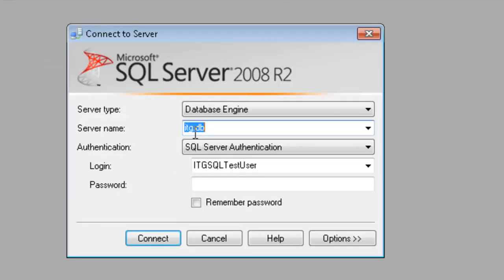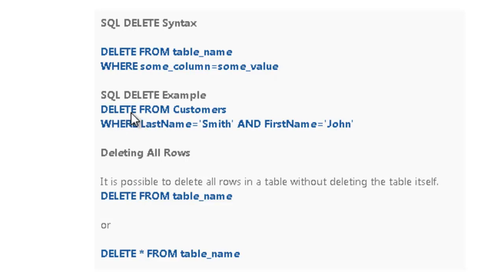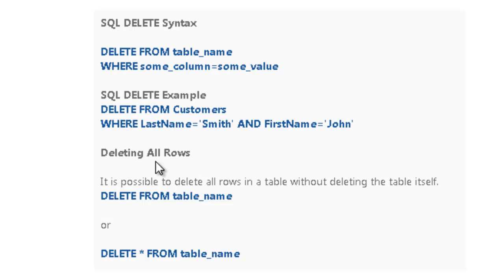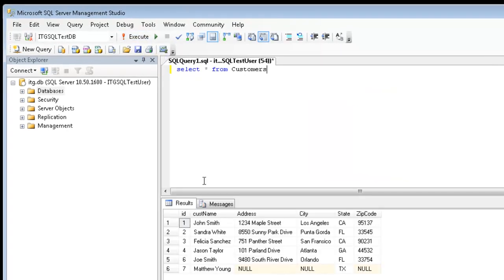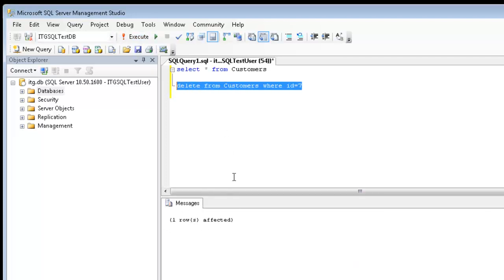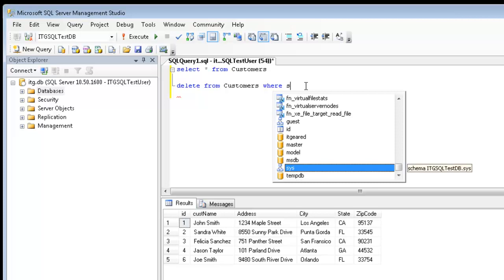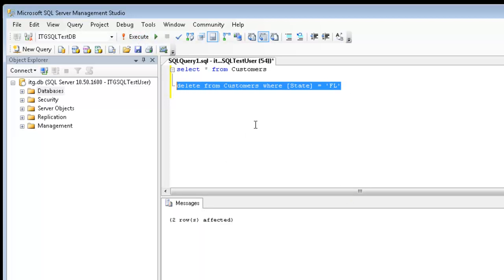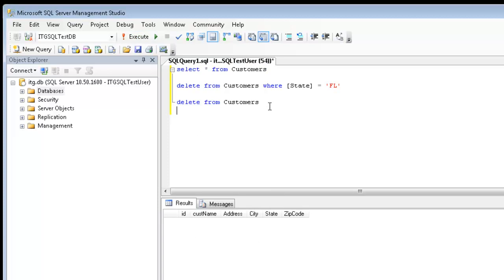How to Build a SQL DELETE Statement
*Video Description*
This video tutorial covers how to use the SQL DELETE Statement.  The SQL DELETE Statement is used to delete rows from a database table.